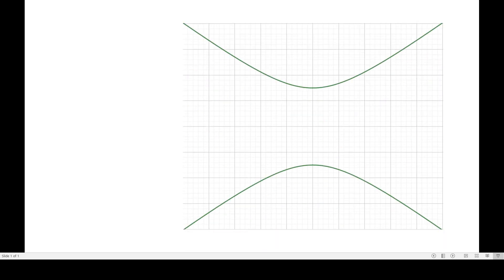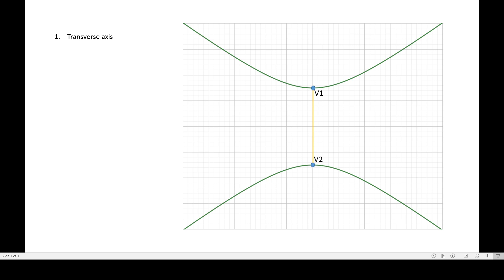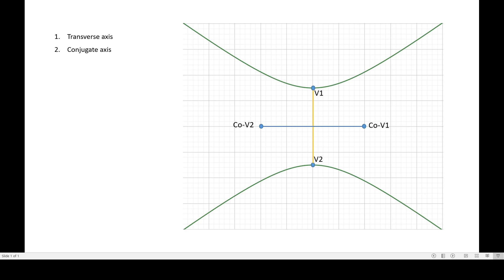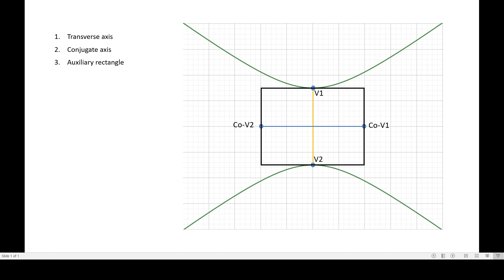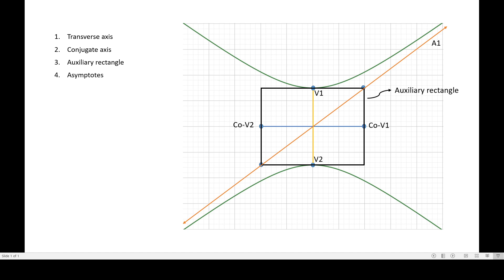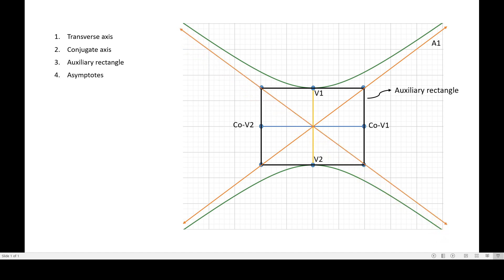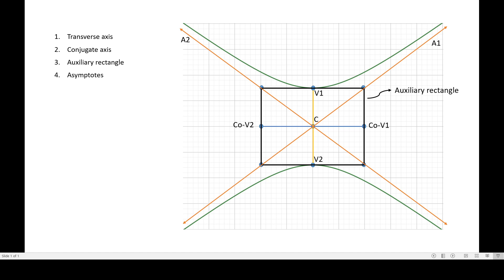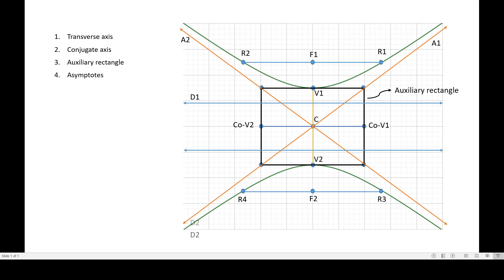Elements in a graph of a hyperbola by Sir Gavz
Graphing Hyperbola, elements of the graph of a hyperbola. parts of the graph of a hyperbola.